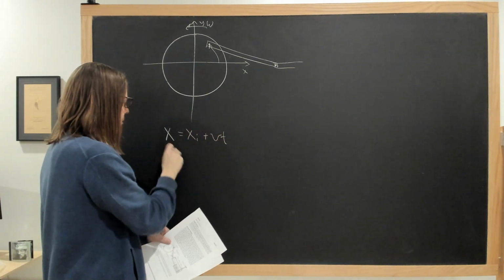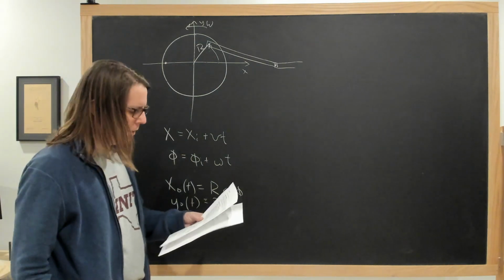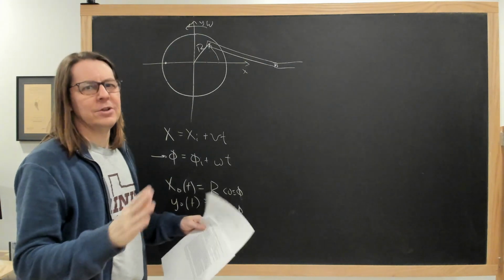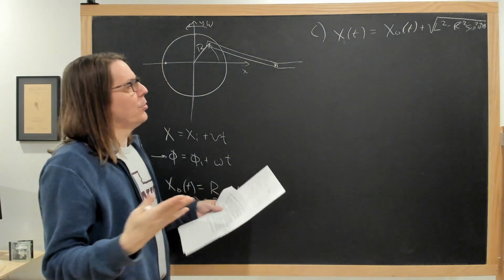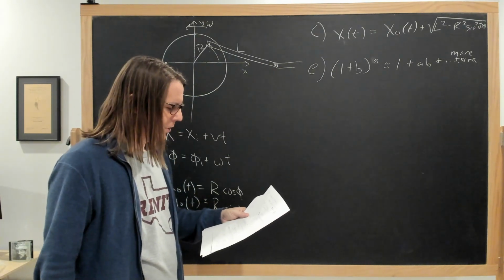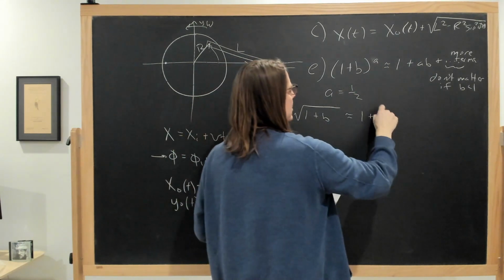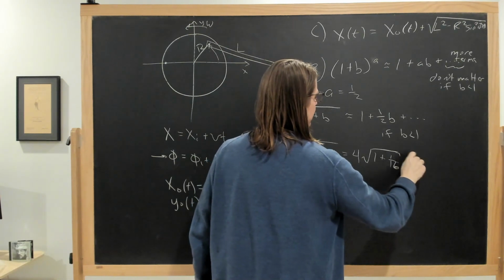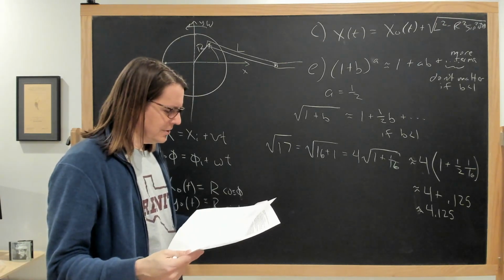PHYS 125 Pledge Problem Hints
Here are some hints for the third pledge problem due on the last day of class.